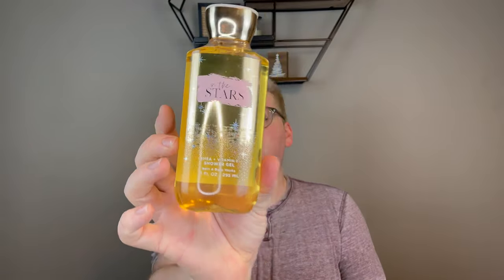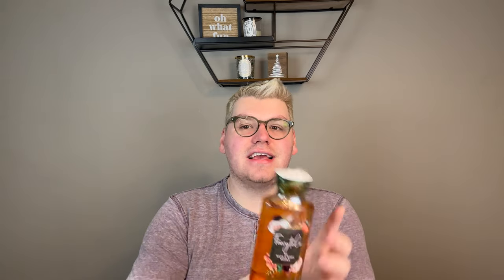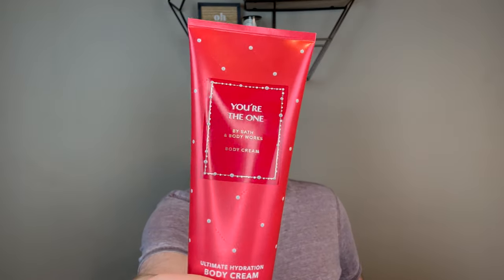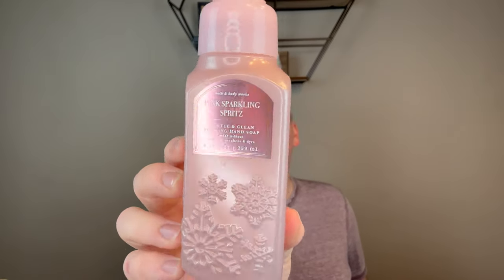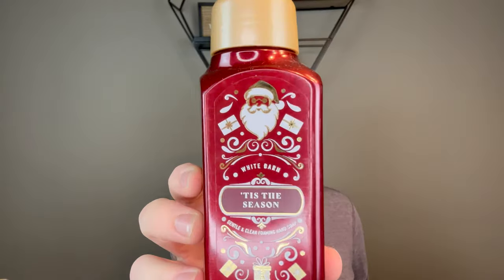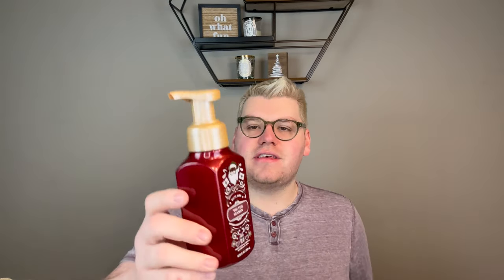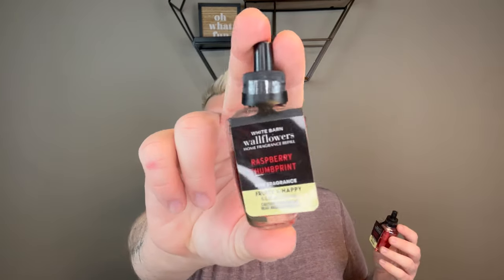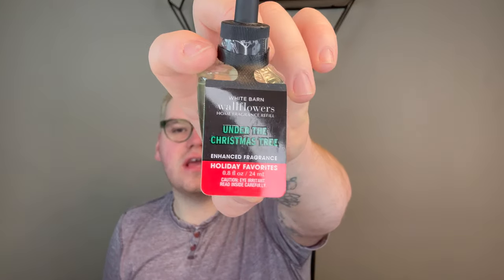BATH & BODY WORKS HOLIDAY HAUL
In today's video, I talk about a collective haul from Bath & Body Works. I picked up body care, Wallflowers and hand soaps (both foaming and gel)!

Drew